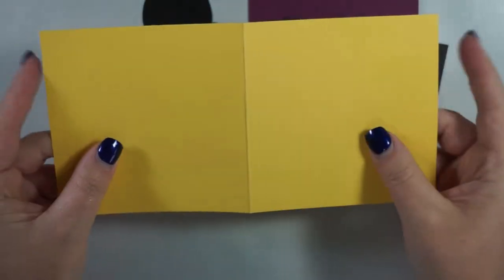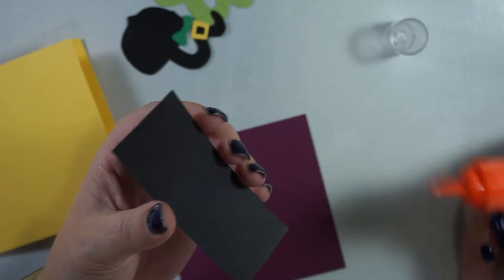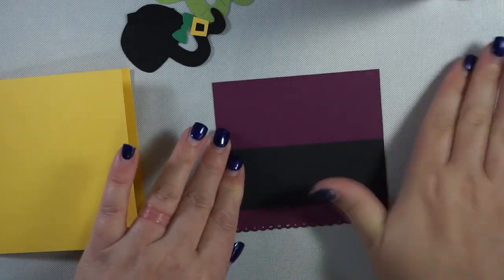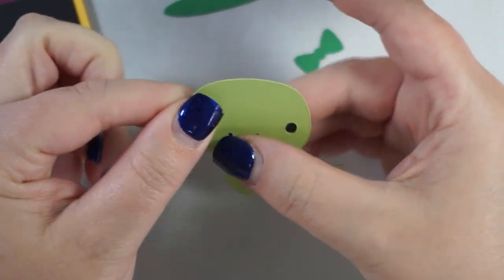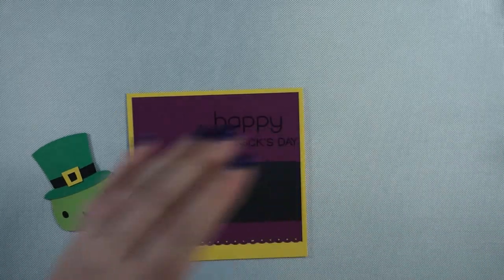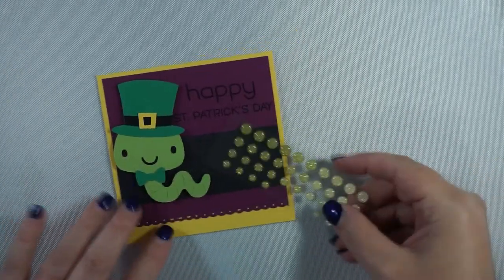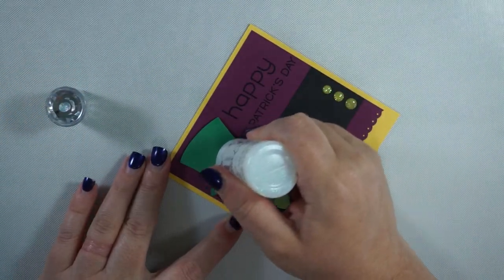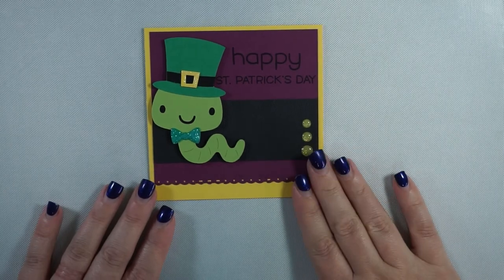Cricut Create A Critter 2 | Worm Card | St Patrick's Day